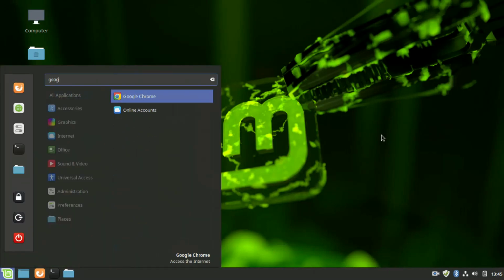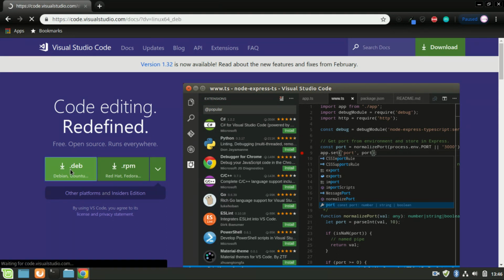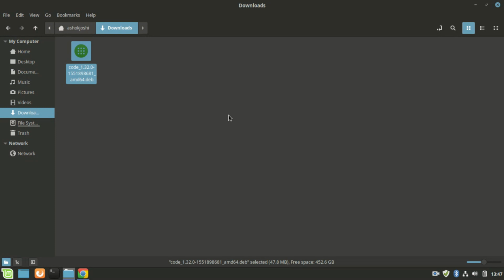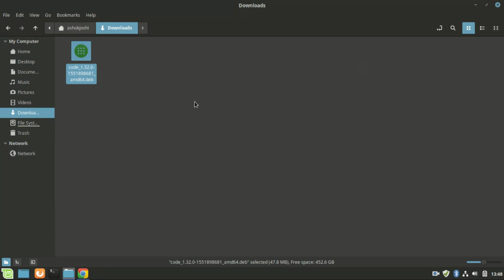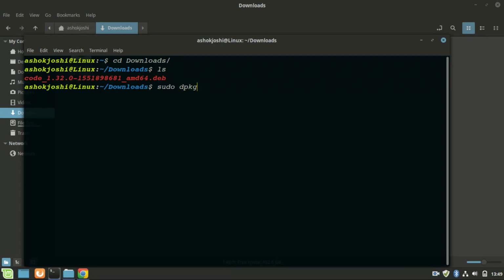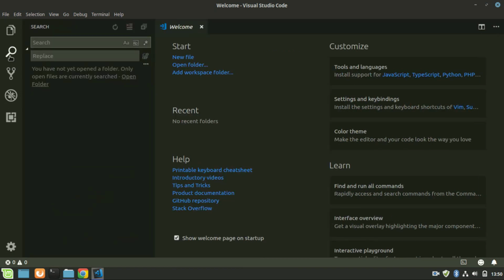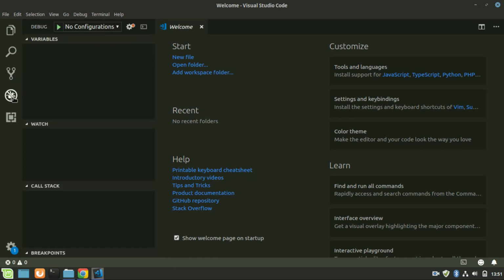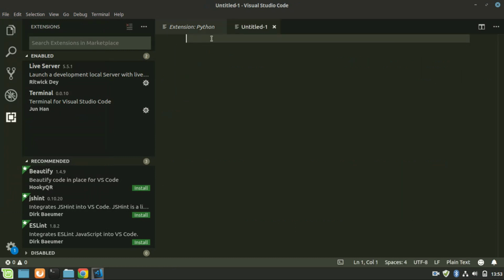How to install Visual Studio Code in Linux Mint 19, Ubuntu 18.04 or any other Debian based distros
Hello World !!

In this video we will see the proper way of installing Visual Studio Code text editor in Linux Mint Os, However it's the same way to install in any other debian based distros. There are two ways of installing, They are :

1. By using Software Center.
2. By using the Command Line.

Now, It's always recommended to download a software package in linux using the command line. So, to install "Visual Studio Code" The command is: